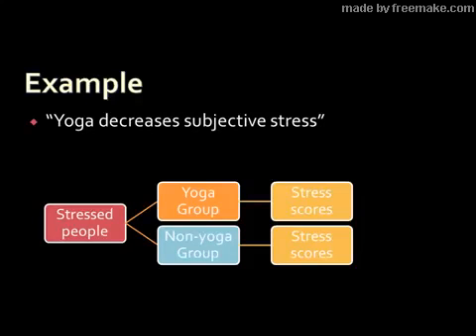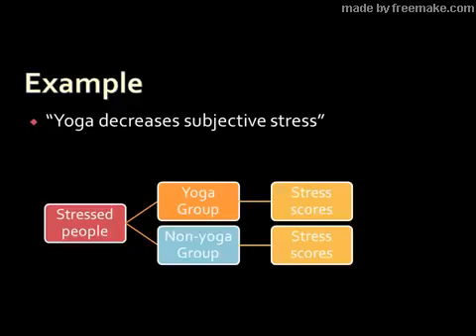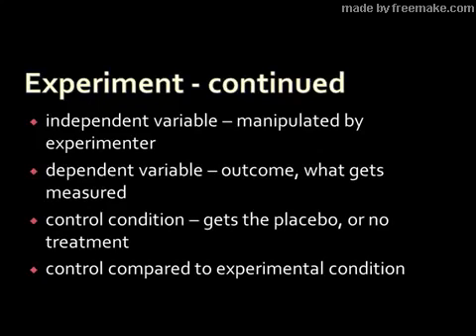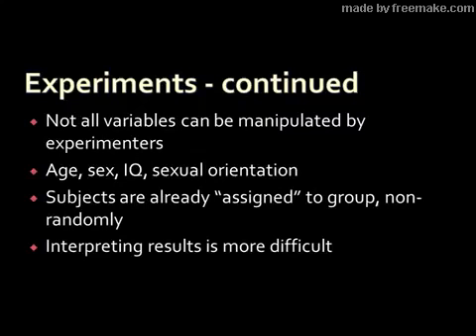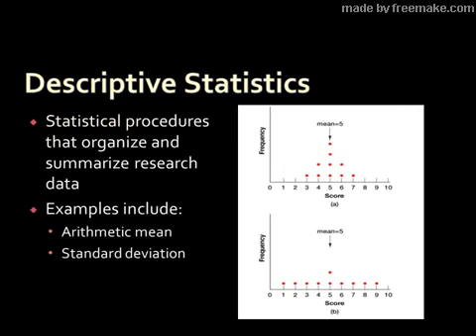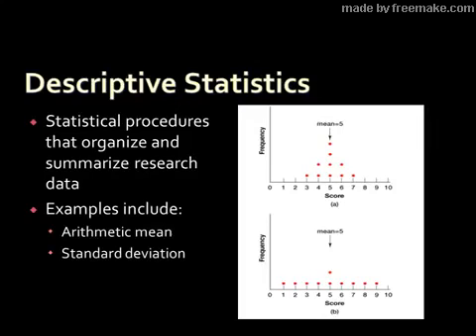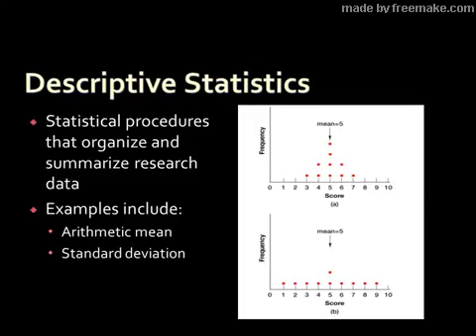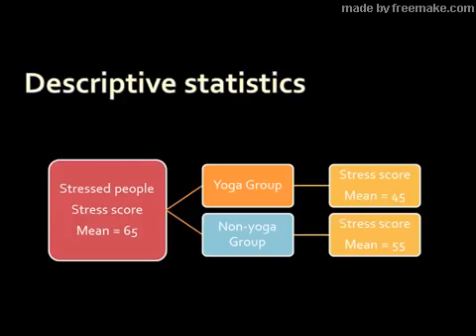SSC193 1.3 Research in Psychology Part 4